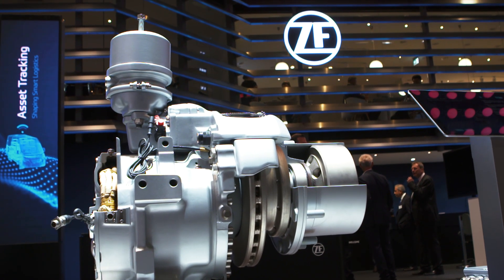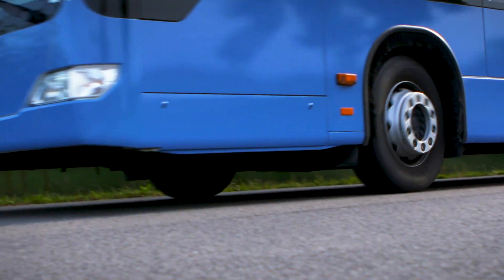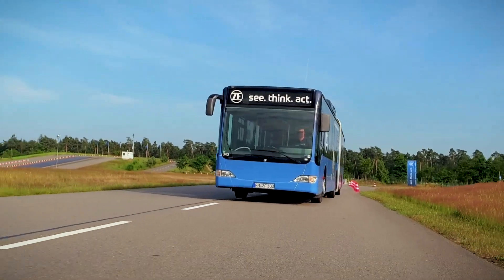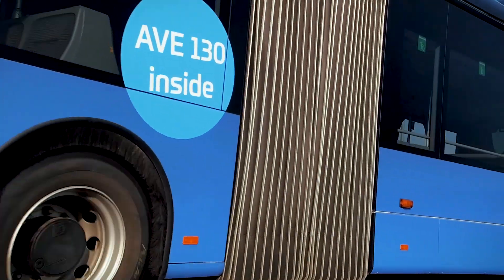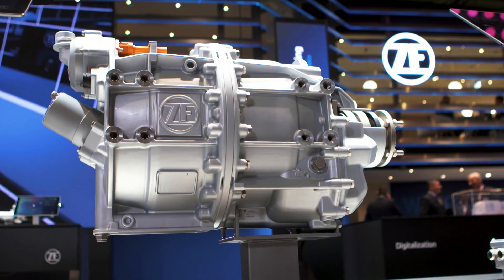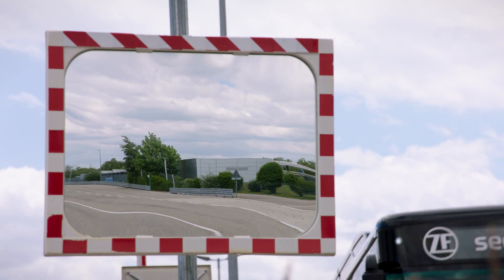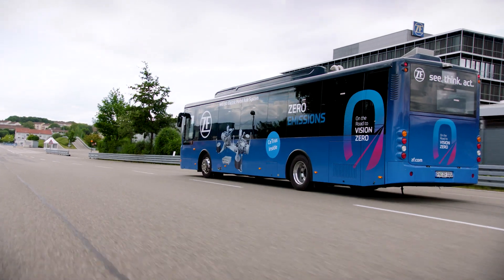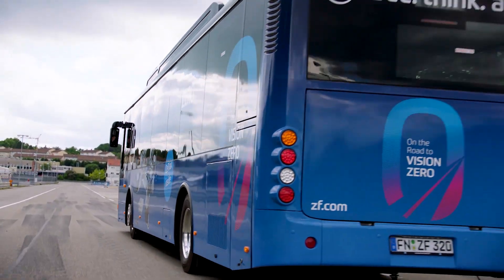E-Mobility in Public Transportation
Most major cities suffer from poor air quality. Electrifying the public transportation systems can play a key role in fighting air pollution. ZF is fully focused to support the industry on its way to local zero-emission driving. Our expert Christian Meichle explains with which products we want to achieve this and how they work.